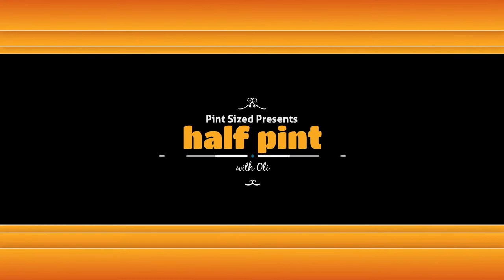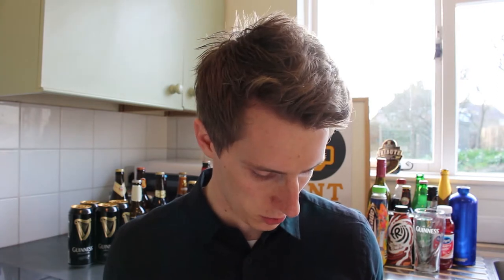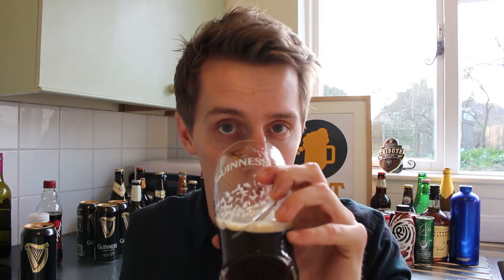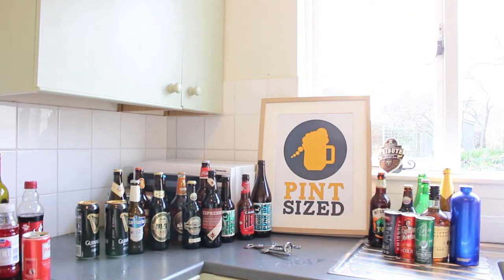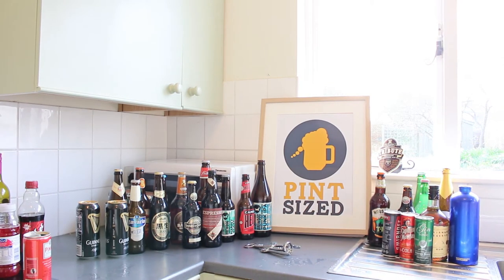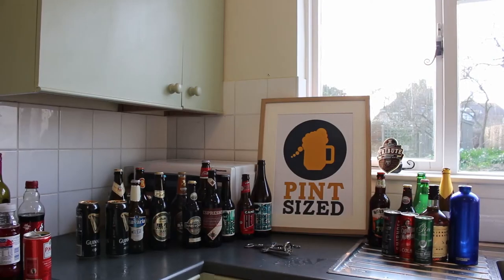Oli 'Improves' Guinness - St Patrick's Day Special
Today on Half Pint, I've given myself the task of finding the best accompanying mixer for Guinness - whether it be cranberry juice, vodka and coke or scotch porter - There are no holds barred on this St Patrick's Day special. Let me know if you know any excellent Guinness cocktails and have an excellent St Paddy's Day!